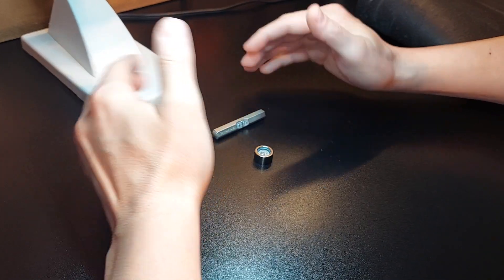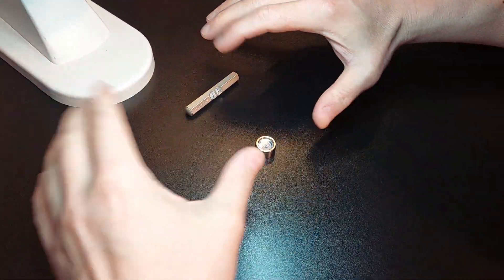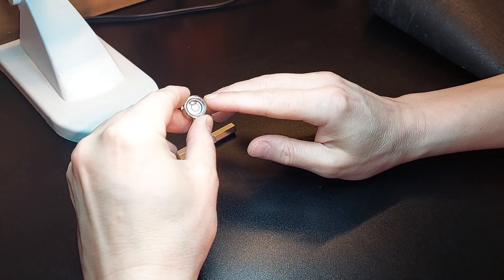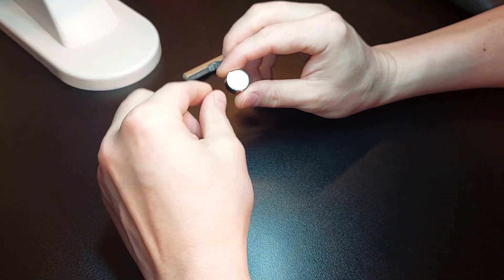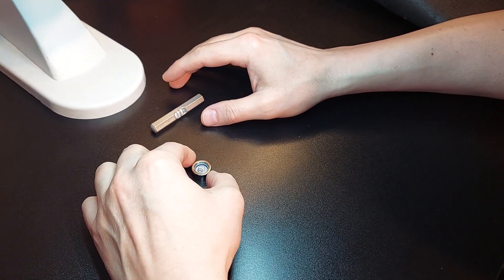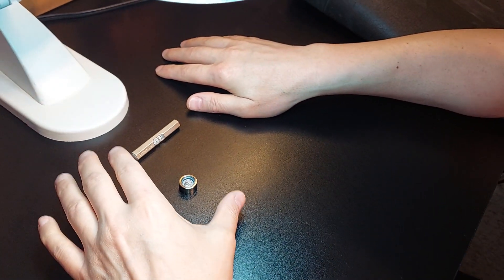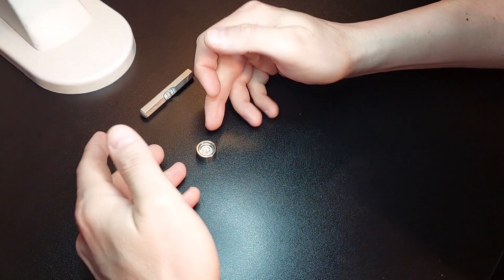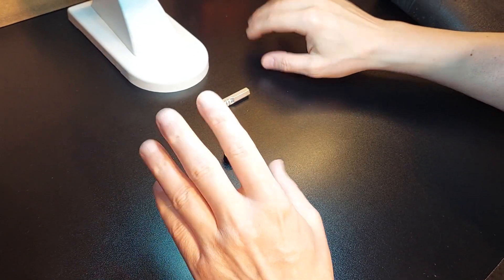How To Level Your CNC Components Quickly With Calibrated Accuracy..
This video covers my release of a precision glass vial calibrated 20'/2mm "BullsEye" level for simplicity in leveling your CNC components on two axis with a single measurement.

This level is manufactured in England by one of the leaders in bubble level technology, and is professional quality to yield excellent results with your robots, and other applications.

Here's the link to it in my store.